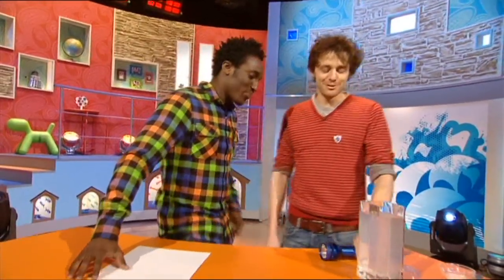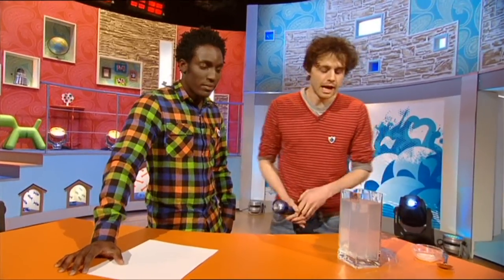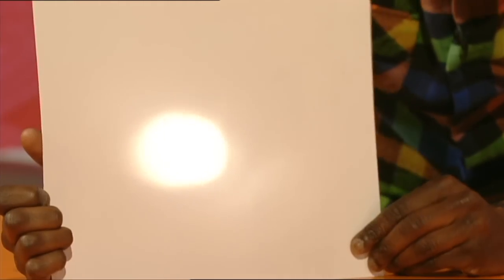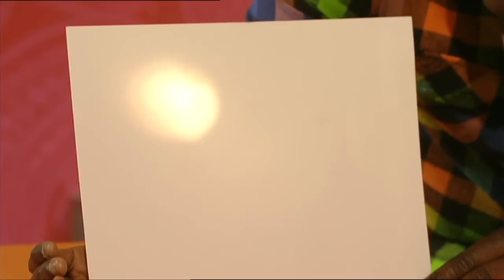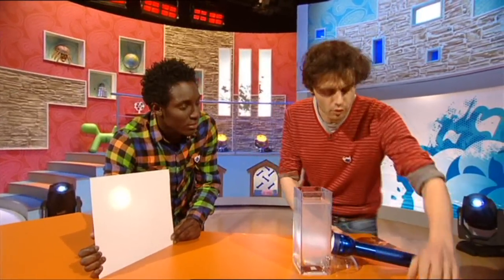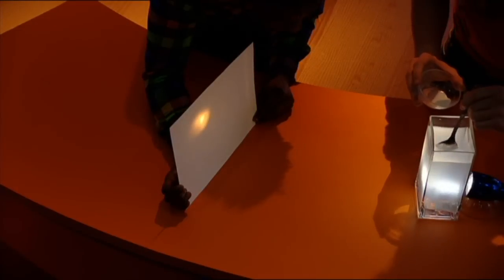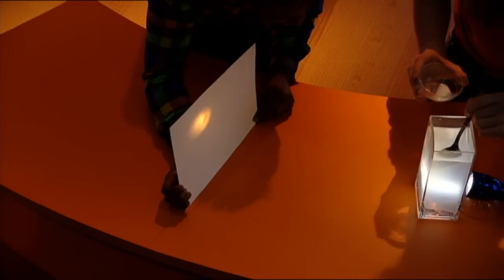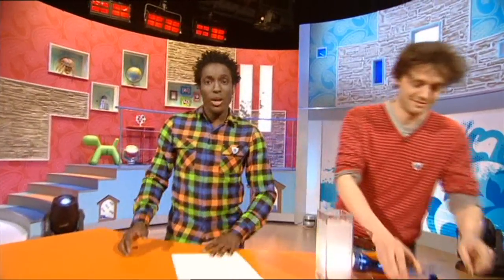Steve Mould on Blue Peter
Steve Mould on Blue Peter 10th March 2009